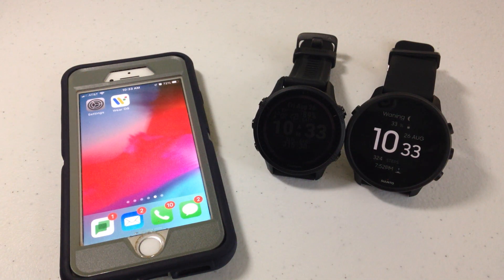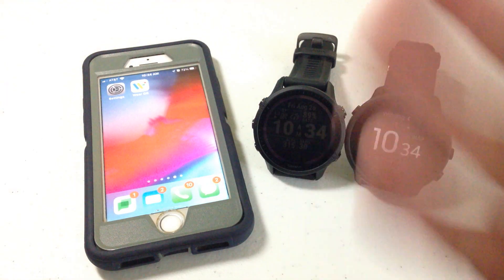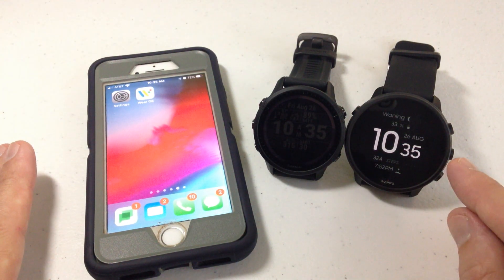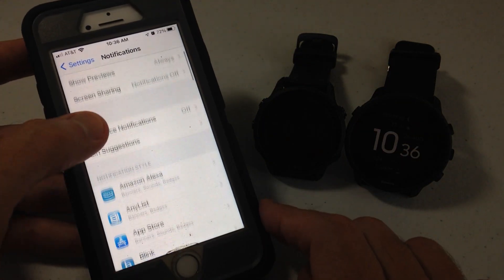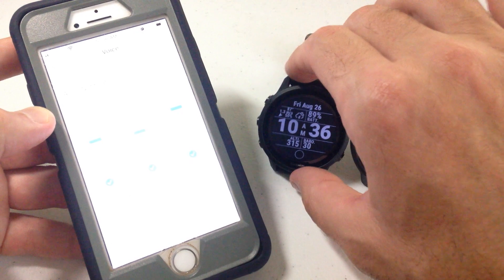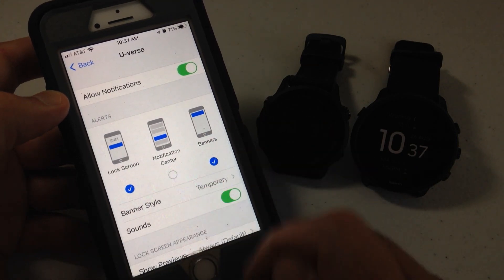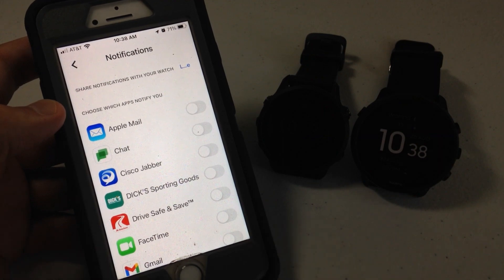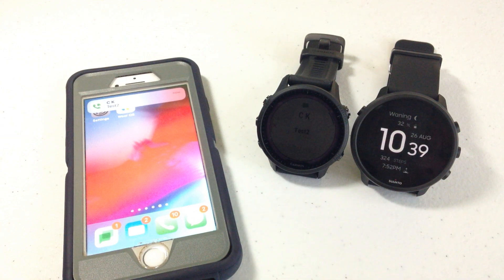Controlling iPhone Notifications - Garmin vs. Google Wear OS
How to control which cell phone notifications you received from your Apple iPhone on Garmin devices vs. Google Wear OS devices.

Hope the video helped! Your Likes and Subscription are always appreciated!